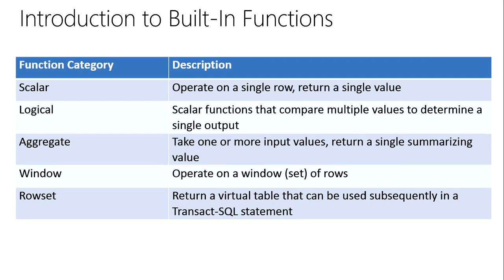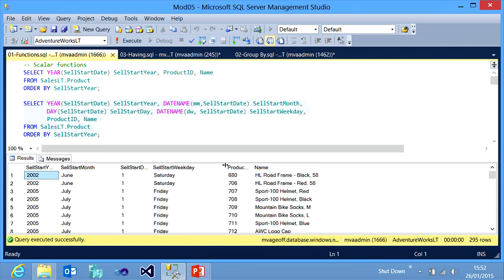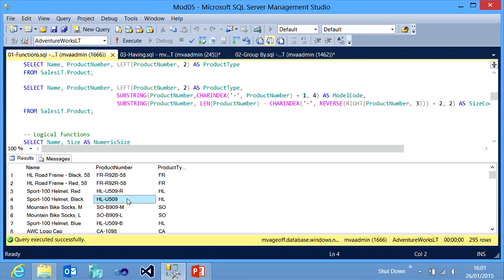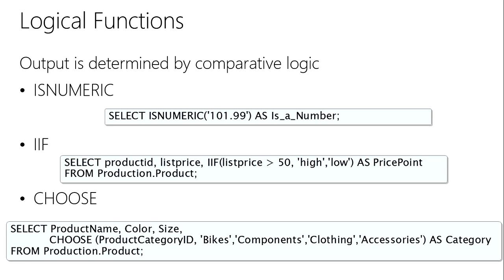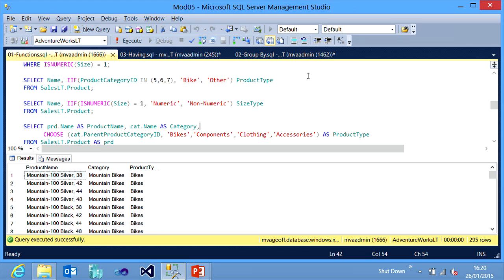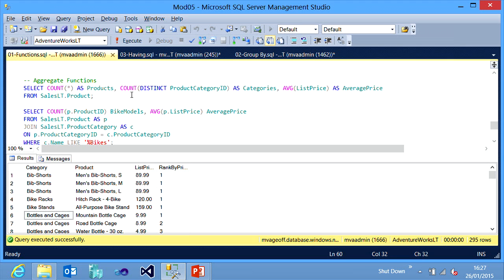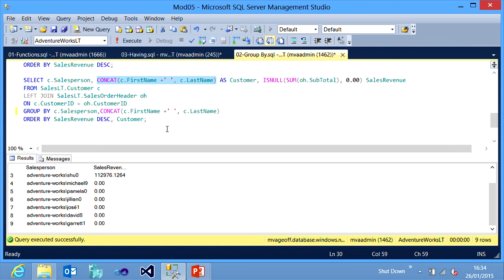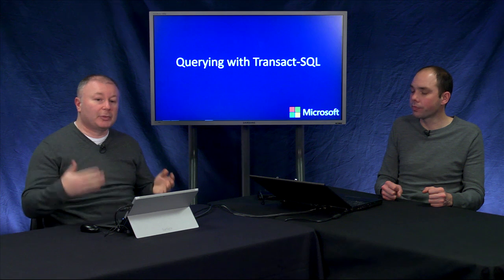5 - Querying with Transact-SQL- Using Functions and Aggregating Data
Quinto vídeo del curso Querying with Transact-SQL de la plataforma  MVA de Microsoft, subido con el fin de poder utilizar los subtítulos con traducción automática, para aquellos que aún no se nos da mucho el inglés.